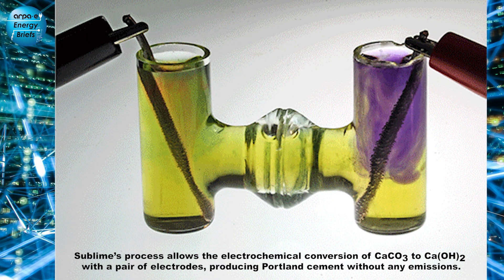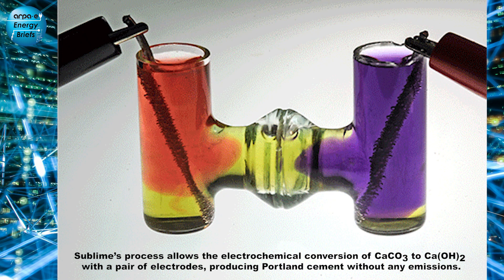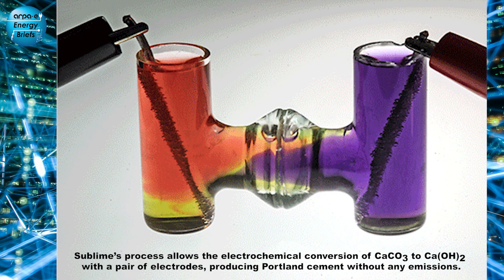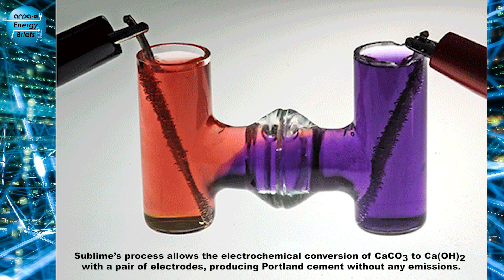ARPA-E Energy Briefs: Dr. Jake Russell & Dr. Leah Ellis Discuss Sublime Systems' SEED Grant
On this episode of the ARPA-E Energy Briefs series, ARPA-E Fellow Dr. Jake Russell and Sublime Systems Co-Founder & CEO Dr. Leah Ellis discuss Sublime Systems' recent grant under ARPA-E's Supporting Entrepreneurial Energy Discoveries (SEED) Exploratory Topic, including how their technology works, what impact it could have, and what it's been like to work with ARPA-E.

ARPA-E recently announced the third round of funding within SEED. Interested applicants can find more information on SEED and apply for funding

The Supporting Entrepreneurial Energy Discoveries (SEED) Exploratory Topic seeks to support entrepreneurial energy discoveries, by identifying and supporting disruptive concepts in energy-related technologies within small businesses and collaborations with universities and national labs. These projects have the potential for large-scale impact, and if successful could create new paradigms in energy technology with the potential to achieve significant reductions in U.S. energy consumption, energy-related imports, or energy-related emissions.

For more information on SEED and the projects funded within this Exploratory Topic,